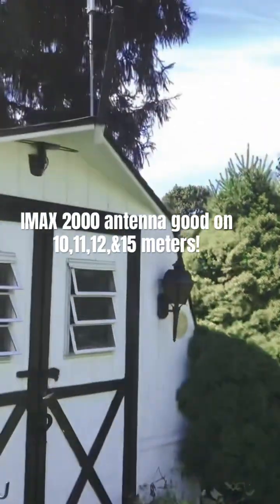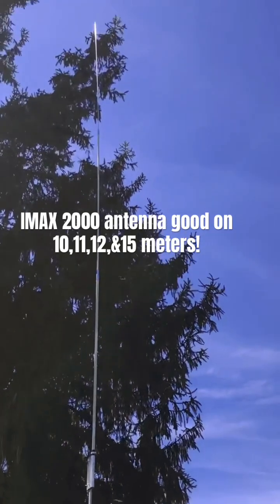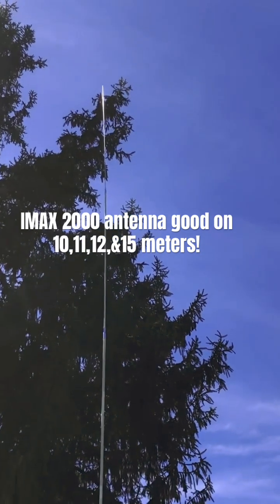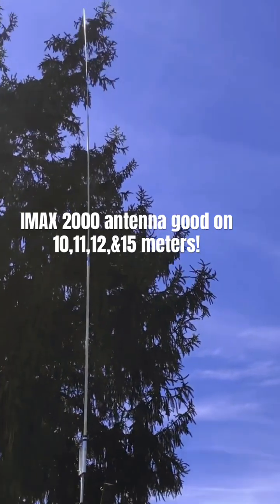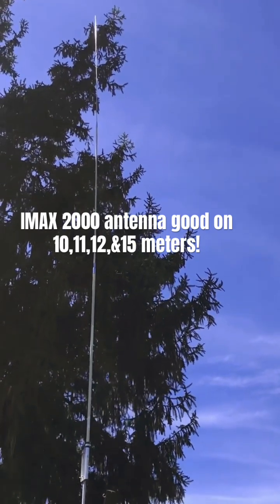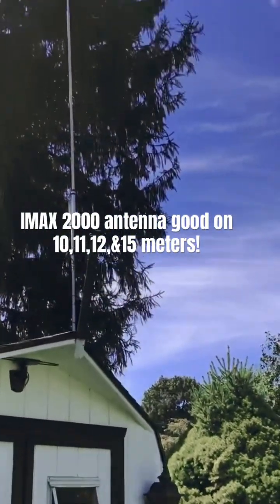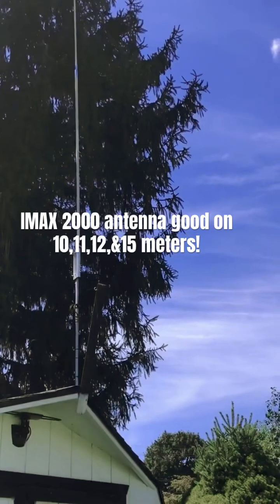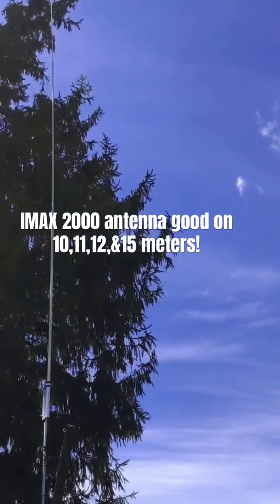IMAX 2000 24ft Vertical Antenna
The IMAX 2000 is a versatile vertical antenna.  Allowing for use on 10,11,12,15,17 meter bands.   Tuner needed for 15 &17 meters.
Excellent antenna that does a great job.